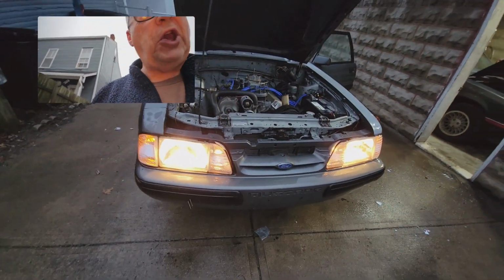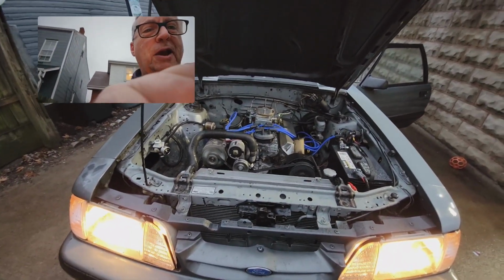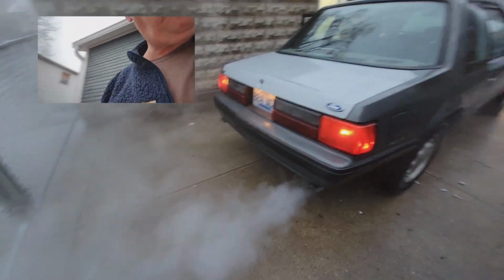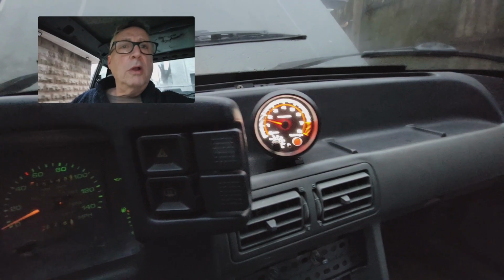Converting Fox Body Mustang from PWM to Stepper IAC with Terminator X kit installed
Going from a 2 wire IAC to a 4 wire (GM style) IAC.